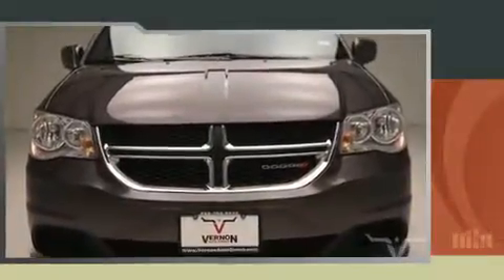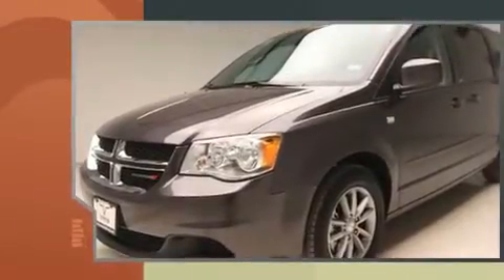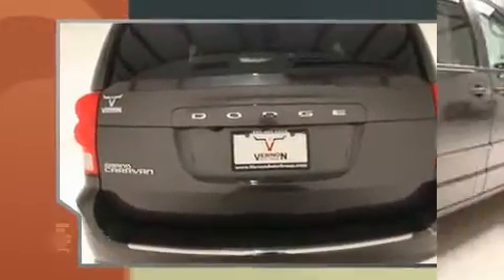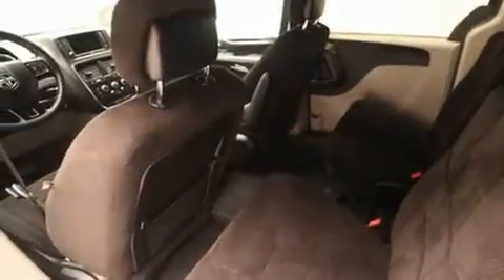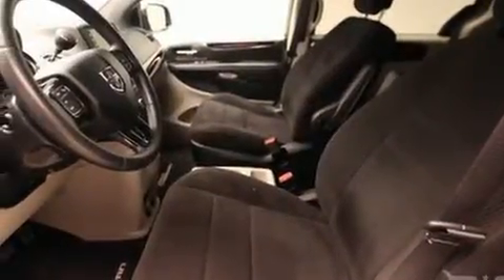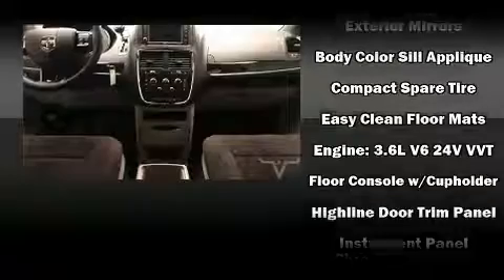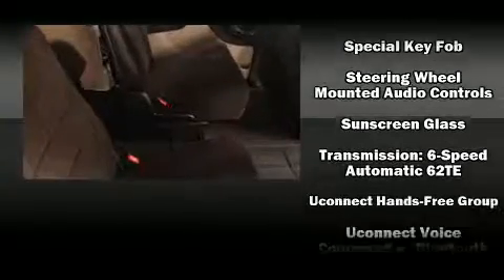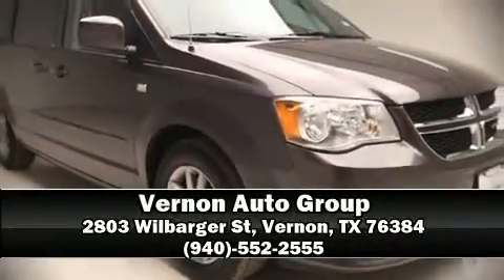2014 Dodge Grand Caravan SE 30th Anniversary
Here's a great deal on a 2014 Dodge Grand Caravan. It features an automatic transmission, front-wheel drive, and a refined 6 cylinder engine. Dodge prioritized practicality, efficiency, and style by including: delay-off headlights, a tachometer, an outside temperature display, front bucket seats, power windows, remote keyless entry, and cruise control. Storage solutions are integrated throughout the interior, demonstrating thoughtful attention to detail. Passengers in the third row enjoy seat back reclining functionality, providing an extra level of comfort and convenience. Premium sound drives 6 speakers, providing you and your passengers a sensational audio experience. Dodge also prioritized safety and security with features such as: dual front impact airbags with occupant sensing airbag, front SIDE impact airbags, traction control, brake assist, anti-whiplash front head restraints, ignition disabling, and 4 wheel disc brakes with ABS. With electronic stability control supplementing mechanical systems, you'll maintain precise command of the roadway. Our sales staff will help you find the vehicle that you've been searching for. We'd be happy to answer any questions that you may have. Come on in and take a test drive!